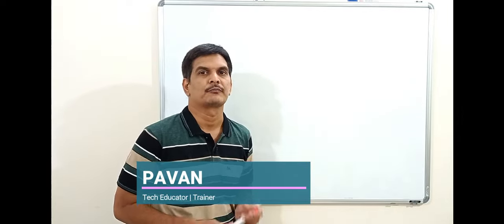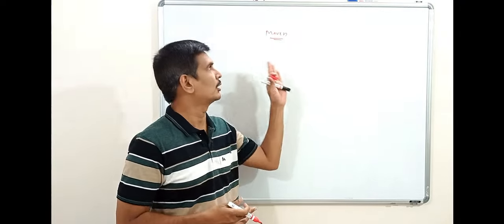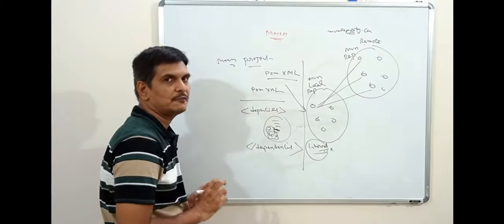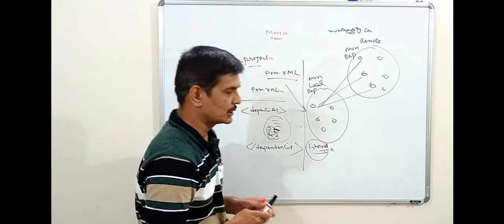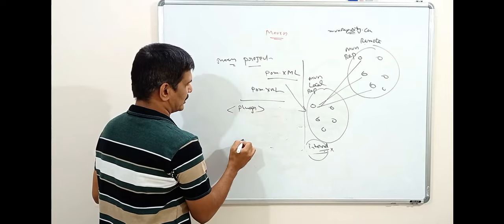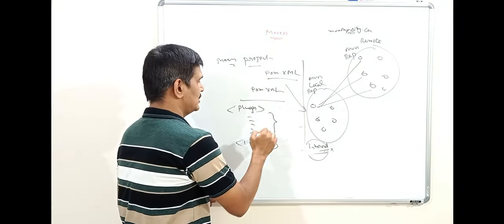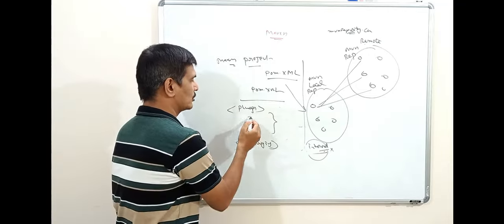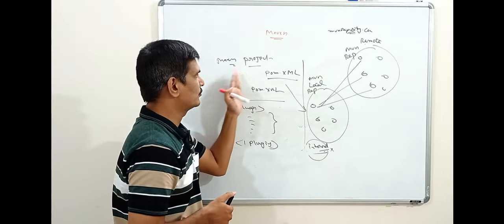Part 1 | Apache Maven Tutorial | Introduction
Topics :
1) Apache Maven for Java & Eclipse
2) Apache Maven for Selenium Automation